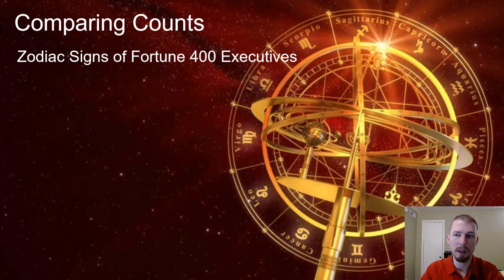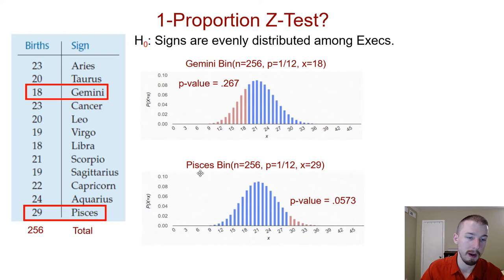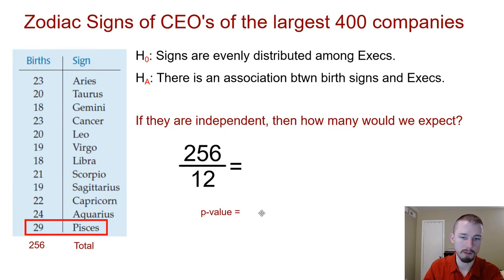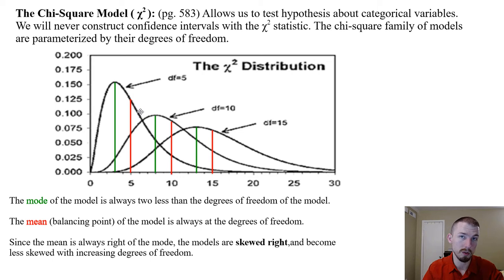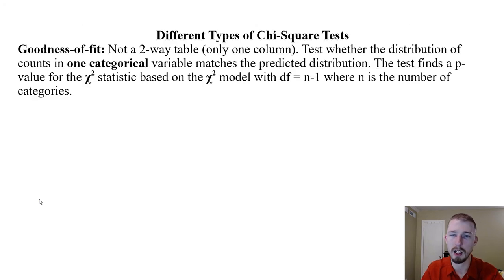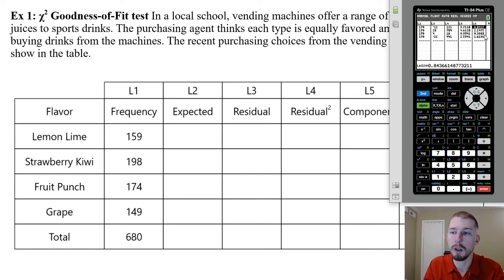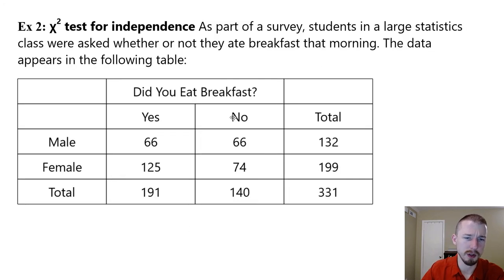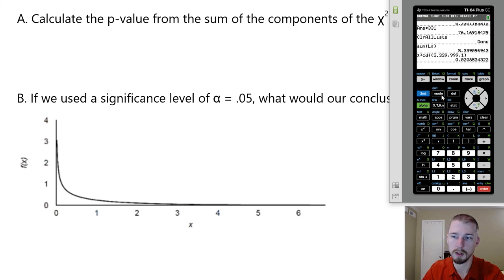25-1 Comparing Counts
Ex 1. 21:00          Ex 1a. 26:02          Ex 1b. 26:43          Ex 1c. 26:57          Ex 1d. 27:07          Ex 2. 27:54          Ex 2a. 32:52          Ex 2b. 33:22